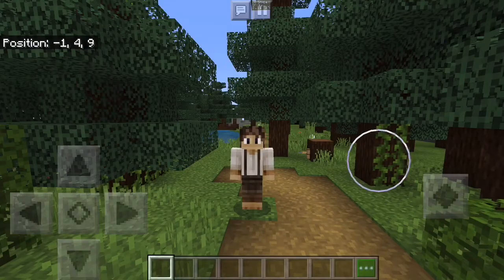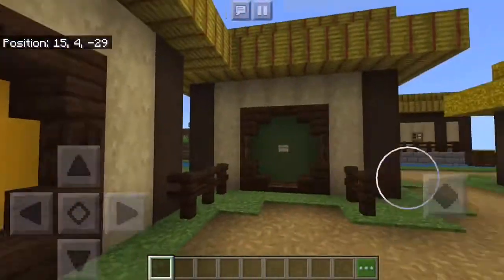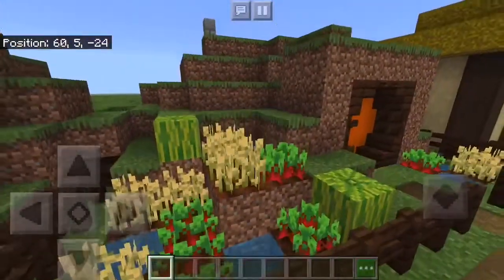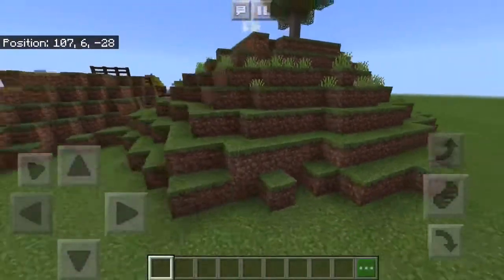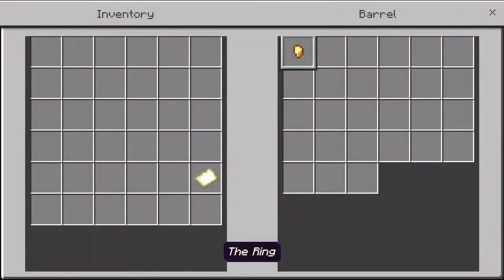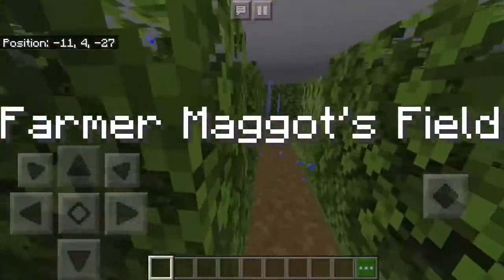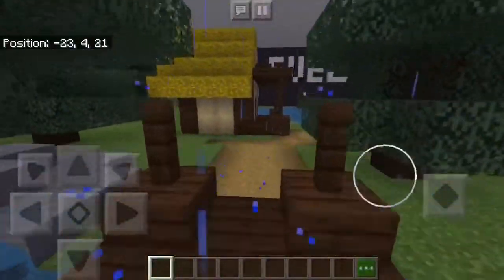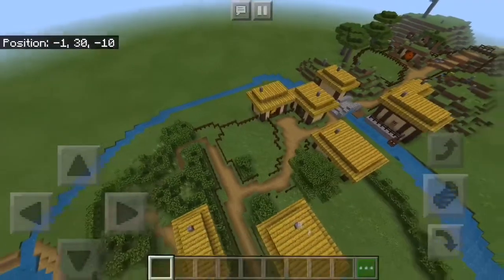Minecraft The Shire Tour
A tour of the awesome Shire I built in Minecraft.